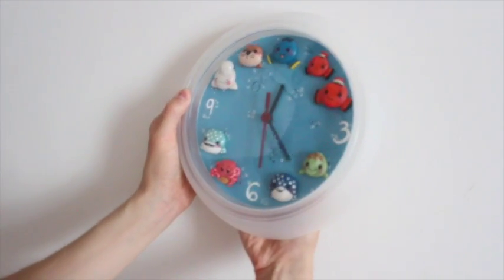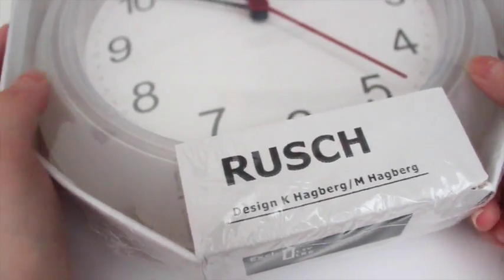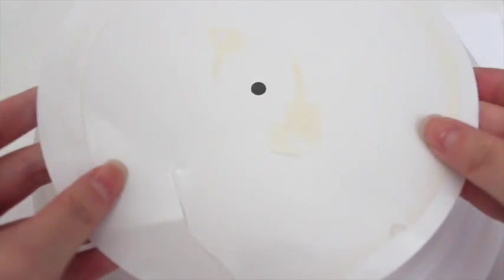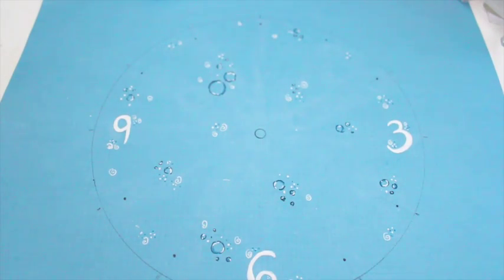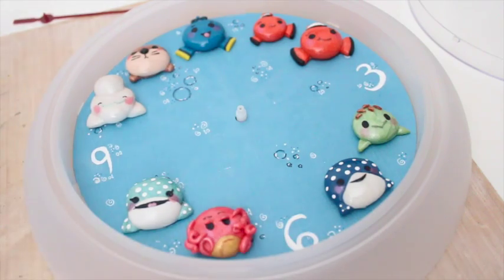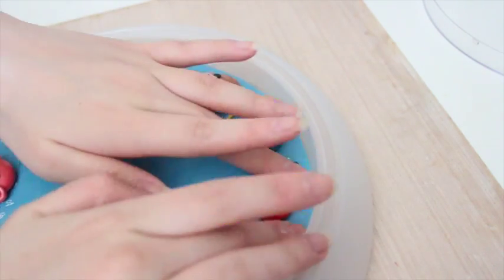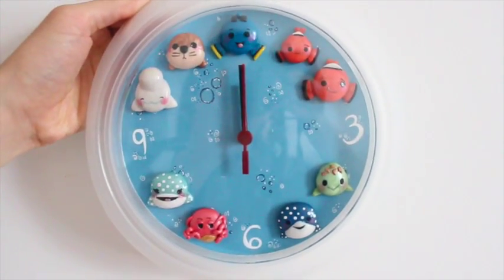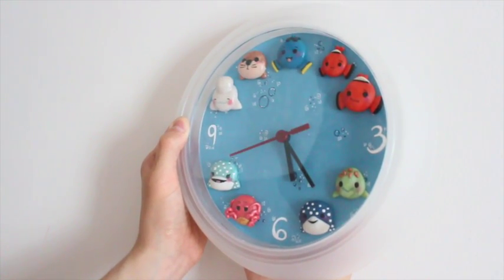DIY Finding Dory Ikea Clock Hack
♥Description♥
I will be re-opening my Etsy sometime this weekend, definitely by August 1st.

Don't forget to use littlesurprisesyt or tag me @littlesurprisesyt on instagram to be featured in a future video :). Thank you guys so much for watching!

♥FAQ♥
1. What camera do you use?

2. What editor do you use?

3. What glaze do you use?
2015: Polyurethane.

4. What brands of polymer clay do you usually* use?

5. What brand of resin do you use?
Easy Cast